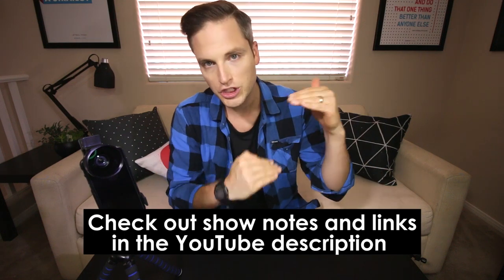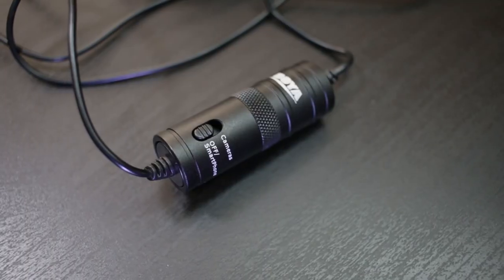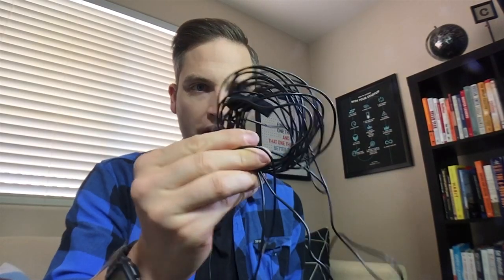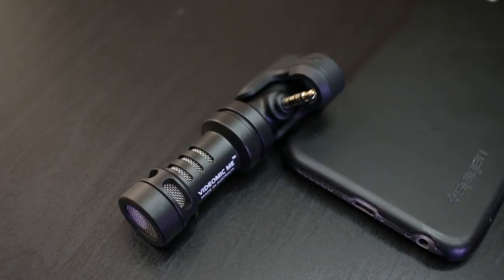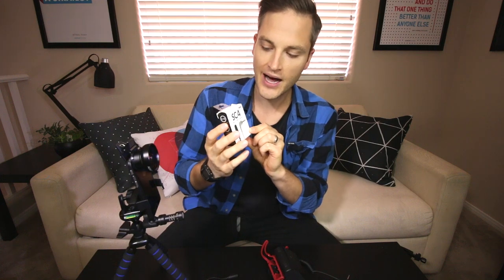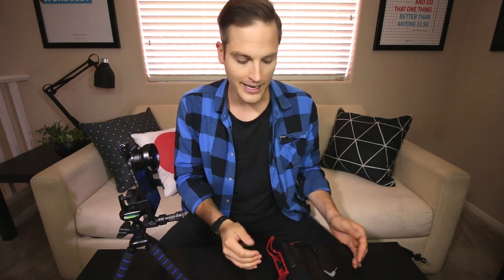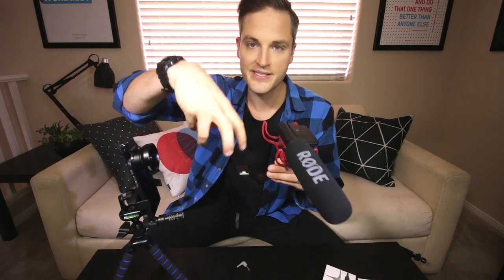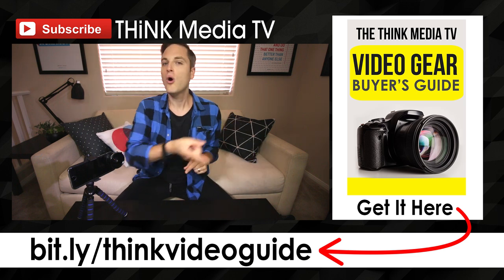iPhone Microphone Review — 3 Best Microphones for iPhone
Check out the iPhone Microphones on Amazon Download the FREE Think Media TV Video Gear Buyer's Guide

NOTE: This video is titled iPhone Microphone Review, but all of these mics will work with any smartphone.

1. Best Lavalier Microphone for iPhone and Smartphones

iRig Mic Lav

2. Best Directional Microphone Smartphones

3. Adaptor Cable to Use Microphones You Already Have

Rode SC4 Microphone Cable — Designed to allow microphones with a 3.5mm output to connect to TRRS smartphones and tablets

NOTE: If you want to use smartphone mics with your DSLR camera you can use the Rode SC3

About this video:
In this video, Sean Cannell from THiNK Media TV reviews the best phone microphones for video and live streaming. This video is part of the best smartphone accessories series, and it covers reviews of a lav mic for iPhone, a shotgun mic for iPhone, and the best iPhone 6 microphone overall. A good smartphone mic is essential for Facebook Live and using a lav mic for your smartphone is perfect.